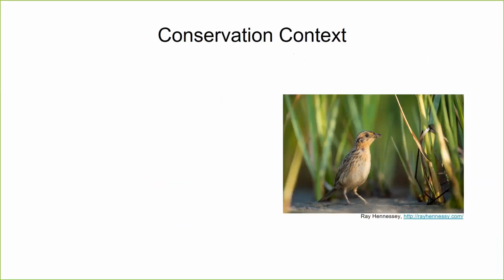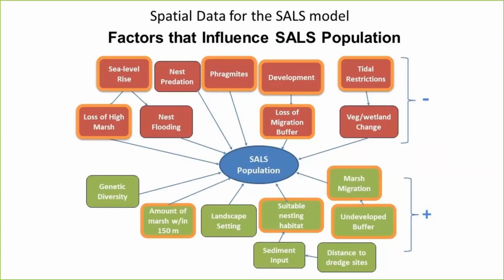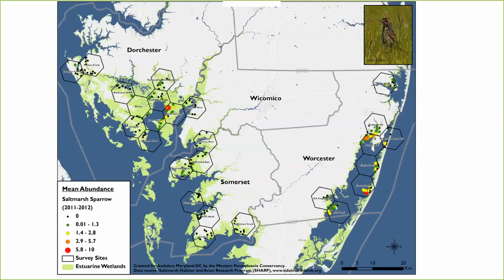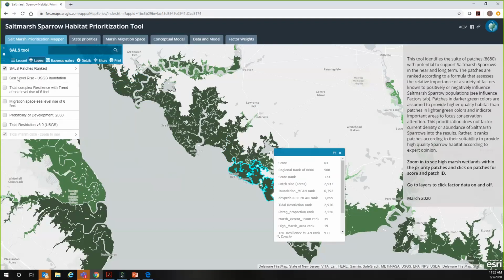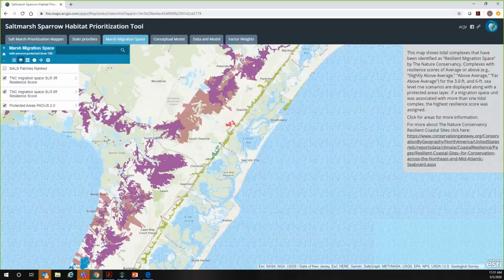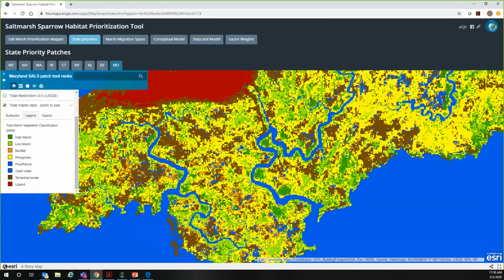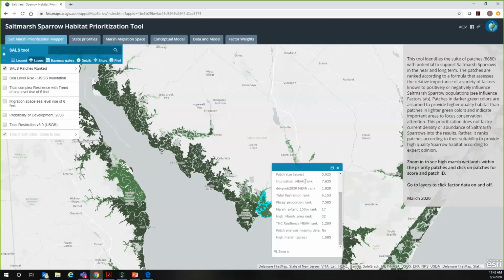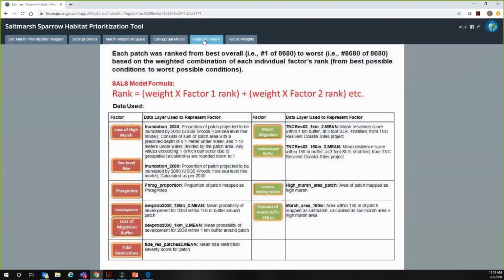Saltmarsh Sparrow Habitat Prioritization Tool Webinar 5/5/2020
The partners in the Atlantic Coast Joint Venture have developed a tool to help identify saltmarsh patches with potential to support saltmarsh sparrow now and in the future. Learn how this tool can be used to direct restoration efforts to high priority marshes, and identify the most important areas to protect and ensure future marsh migration.